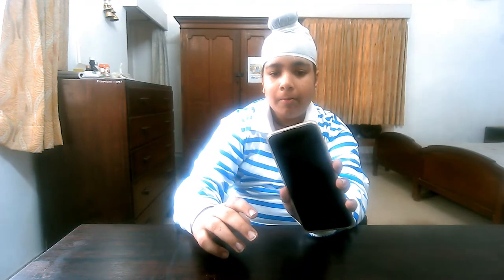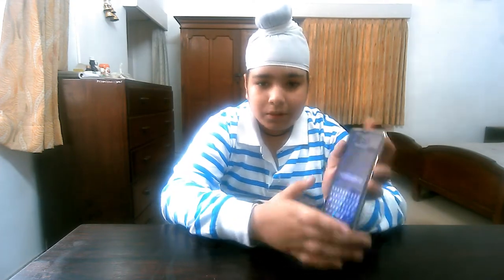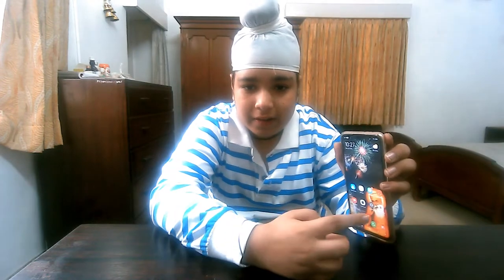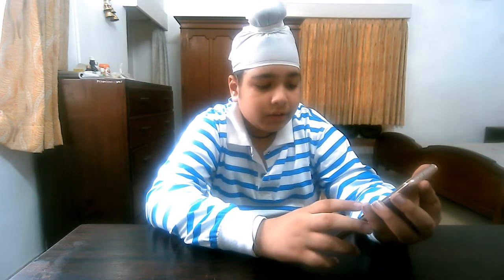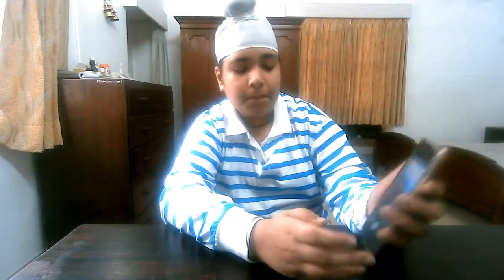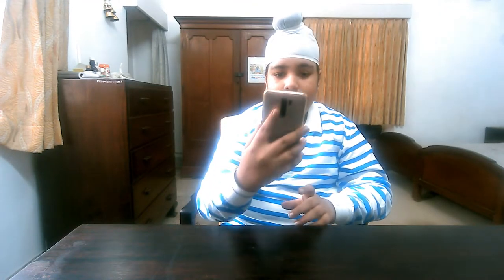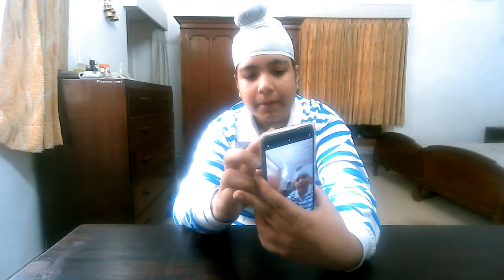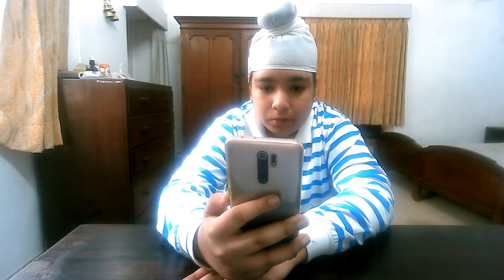Rewing of REDMI MI pro android phone#